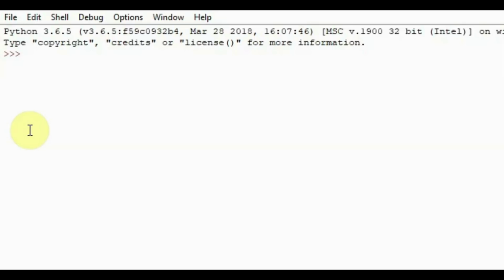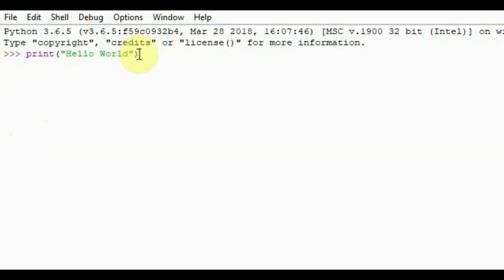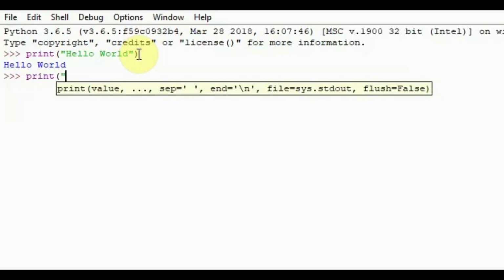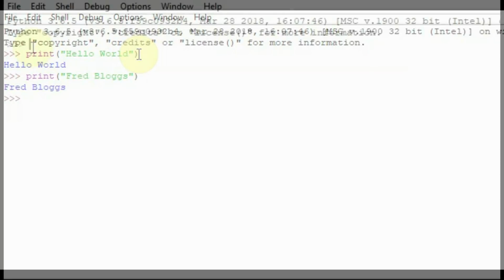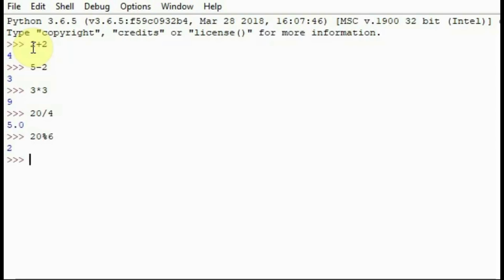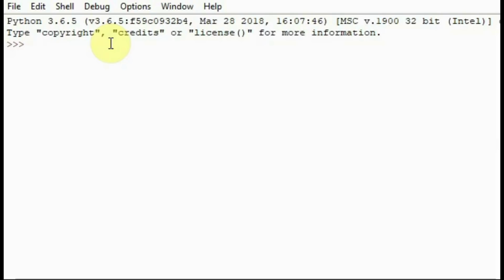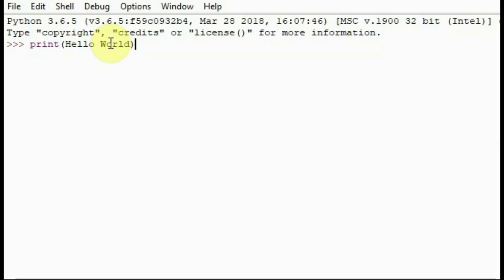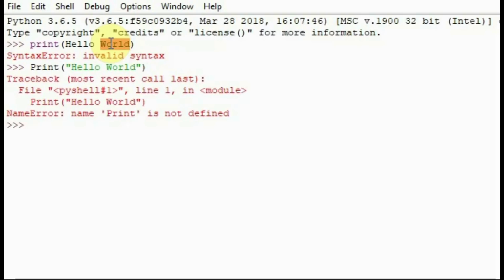Python Tutorial for Absolute Beginners #1 An Introduction to Python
Learn Python programming with this Python tutorial for absolute beginners! This is the first lesson in a series teaching Python Programming. It really starts at the very beginning. It's designed to be used by children and adults with no experience of programming.

Tips:
1. Here is the playlist of this series
2. If you want to learn faster than I talk, I’d recommend 1.25x or 1.5x speed :)
3. Check the outline in the comment section below if you want to skip around.
4. Download the sample files here to follow along
5. Have fun! If anything is unclear, please let me know in a comment.

Outline (check the comment section for a clickable version):

There are 11 video tutorials including:
1. An introduction to programming with Python
2. The use of Variables
3. The use of Data Types
4. The use of Text Manipulation
5. The use of Relational and Boolean Operators
6. The use of Sequence and Selection
7. The use of Iteration
8. The use of Lists (Arrays)
9. The use of 2D Lists (Arrays)
10. File Handling Operations
11. The use of Functions and Procedures